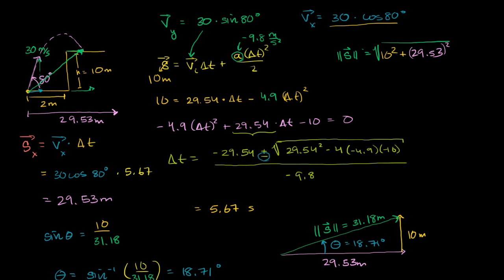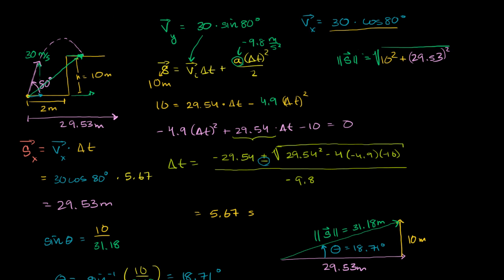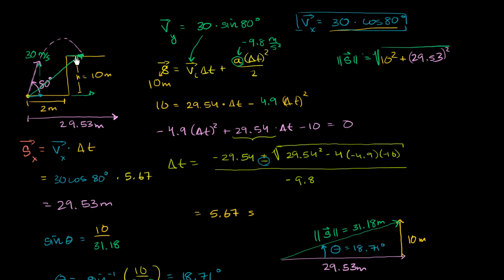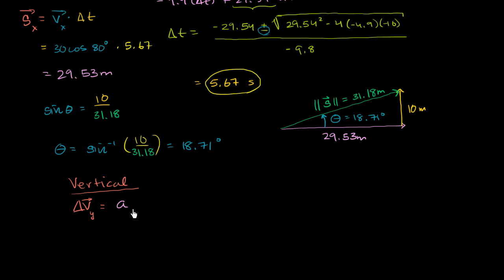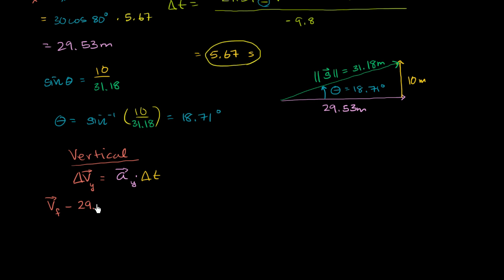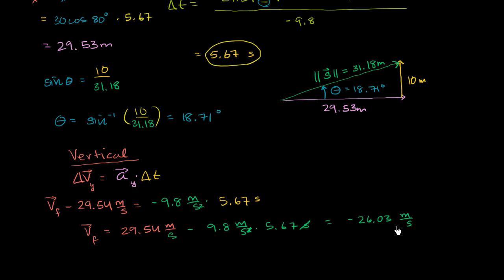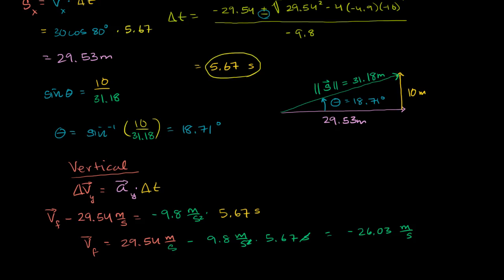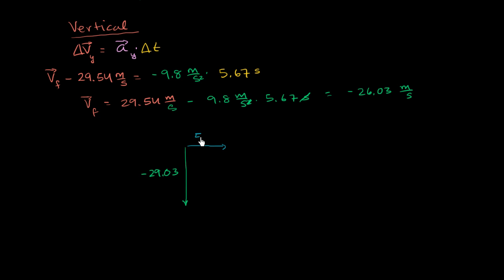Total final velocity for projectile | Two-dimensional motion | Physics | Khan Academy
Courses on Khan Academy are always 100% free. Start practicing—and saving your progress—now

Calculating the total final velocity for a projectile landing at a different altitude (mistake near end: I write 29.03 when it should be 26.03 m/s and the final total magnitude should be 26.55 m/s 78.7 degrees below horizontal. Created by Sal Khan.